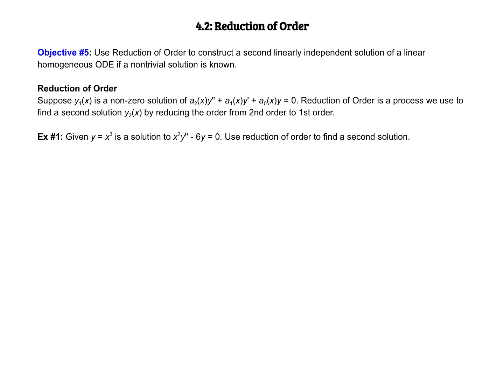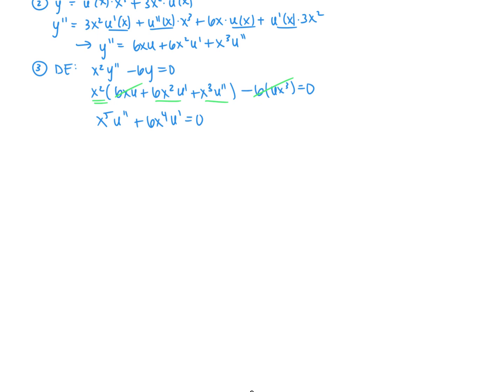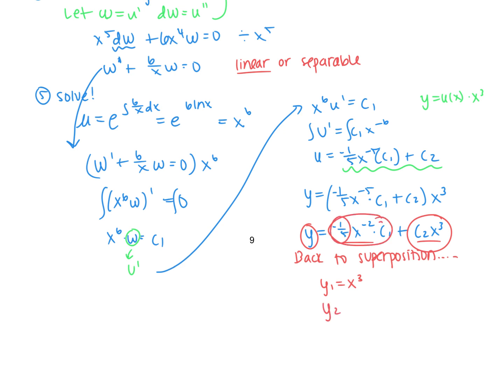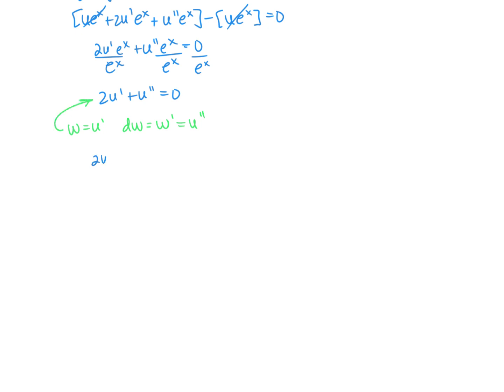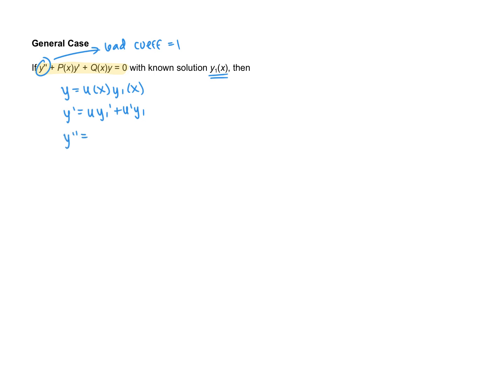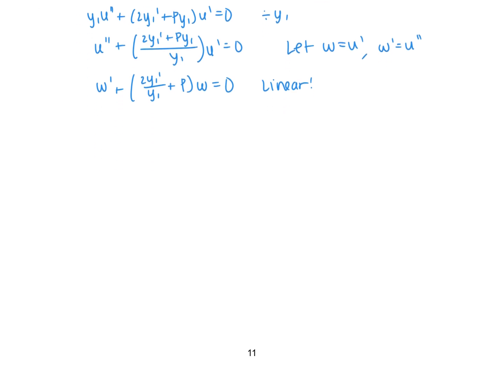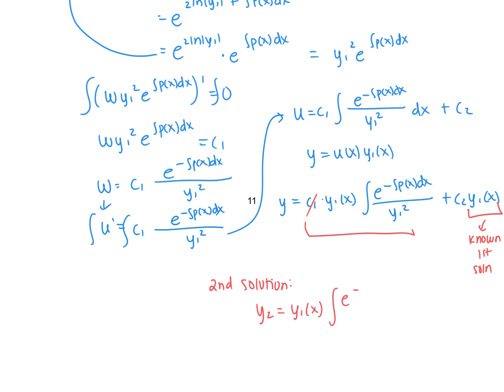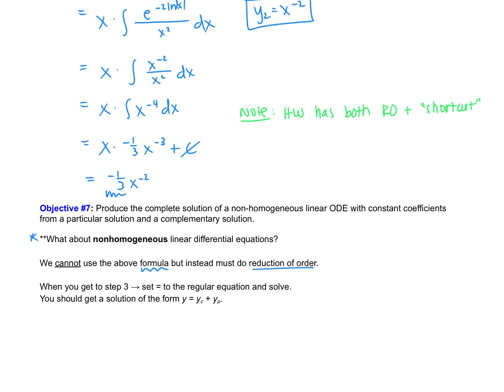Diff Eq 4.2 Notes: Reduction of Order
Objective:
5. Use Reduction of Order to construct a second linearly independent solution of a linear homogeneous ODE if a nontrivial solution is known.